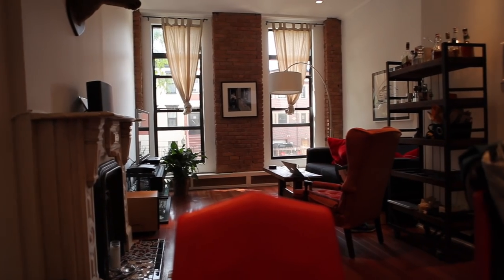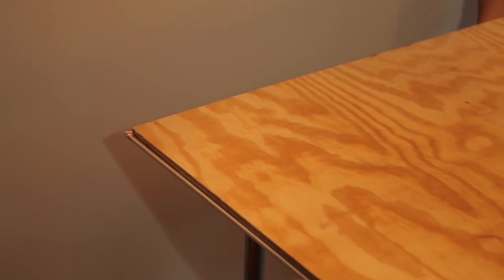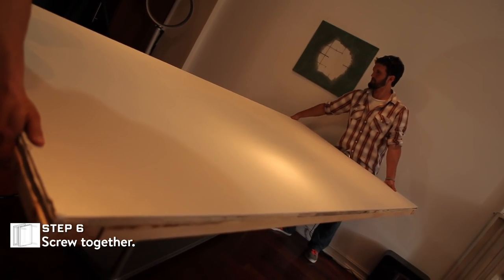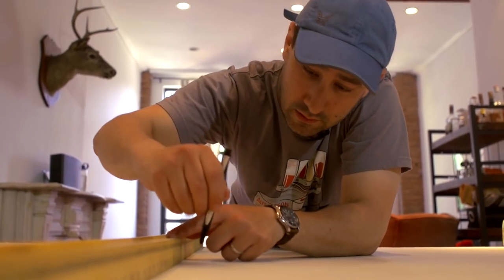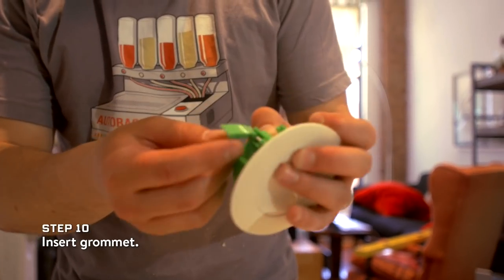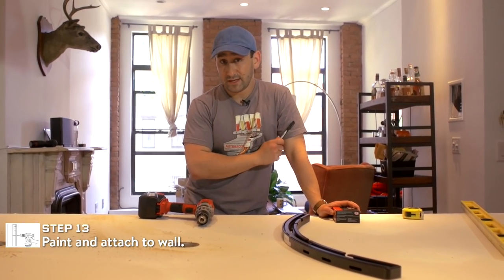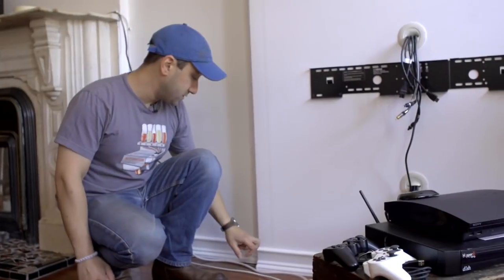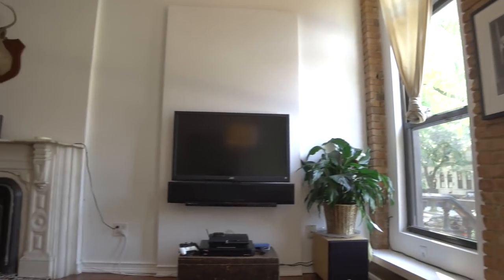How to Build a Fake Wall for Mounting a Flat Screen-D.I.Y.-WIRED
Want to mount your flat-screen on the wall without sacrificing your security deposit? With some elbow grease, basic construction materials, and a weekend of playing with power tools, you can build a fake wall that the landlord will never even know was there.

Starring: Joe Brown